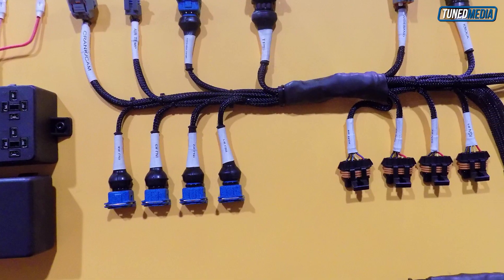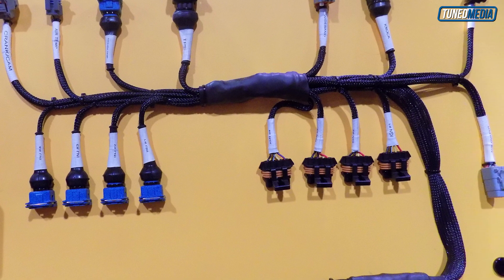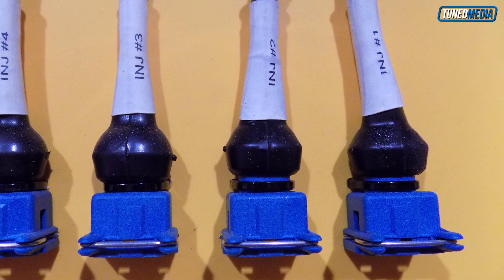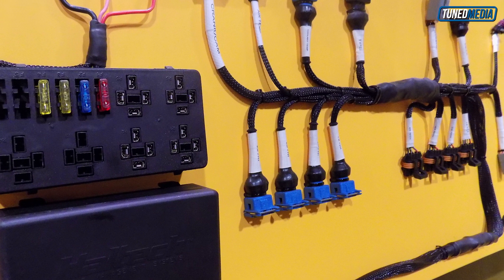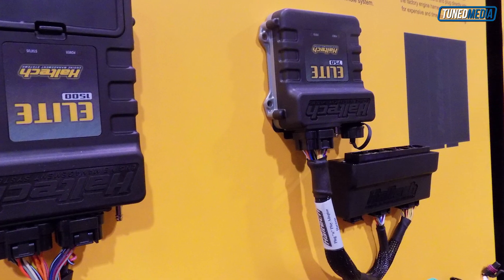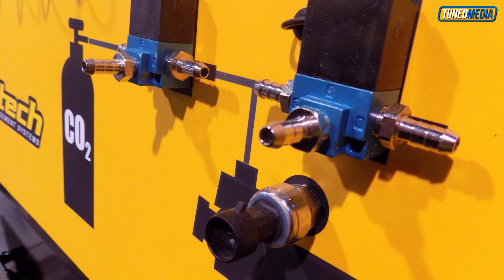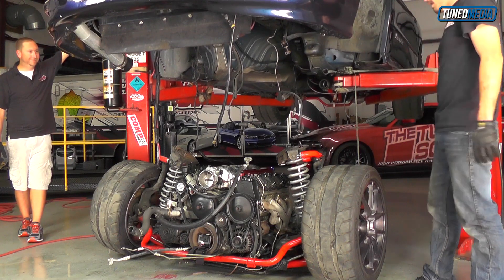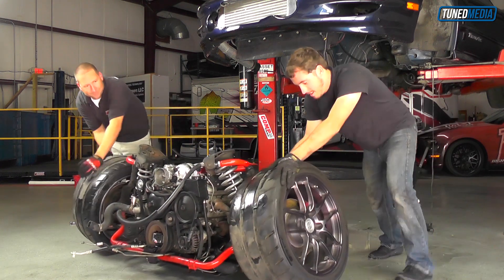When is the Time Right to Chose a Standalone System vs Direct Flash System with Haltech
This video will try to answer common questions regarding when is it right to go to a standalone system courtesy of Haltech.

0:20 Flash tuner for stock vehicle-let's not compete with that
1:00 Our core market is engine swaps and engine replacements
1:15 Fully terminated wire harnesses fully labeled
1:40 Kits for LS engines and Coyote engines
2:45 You can control 6 stages of nitrous if you want to
3:20 At what point would you want want to consider a standalone system?
3:30 If you have factory engine with factory chassis your might be better served using a flash turner
4:10 Another time to consider a stand alone system is when your adding more outputs than the factory ECU can handle (ie trans brake, boost control etc)